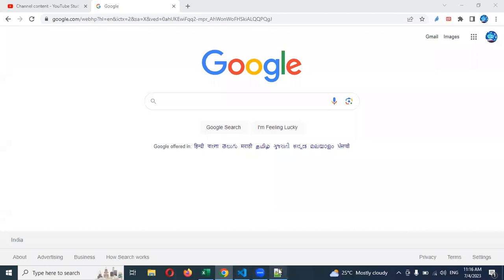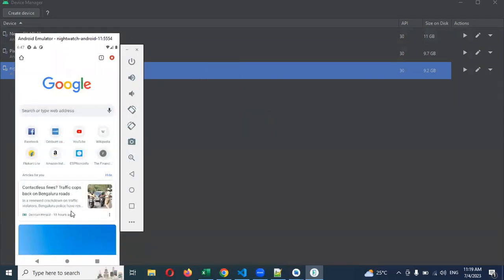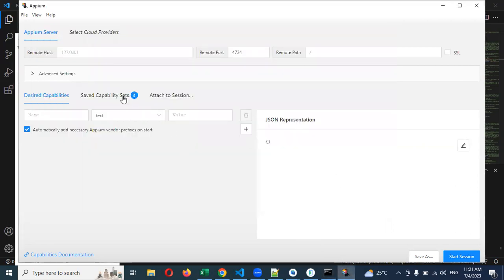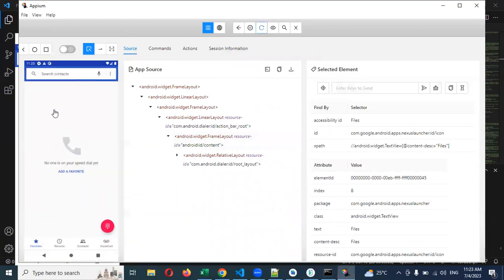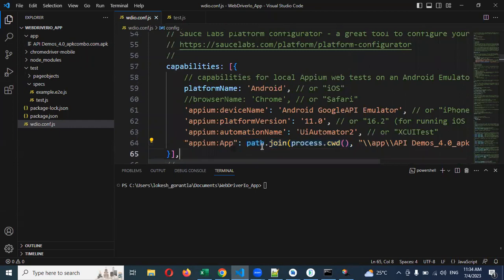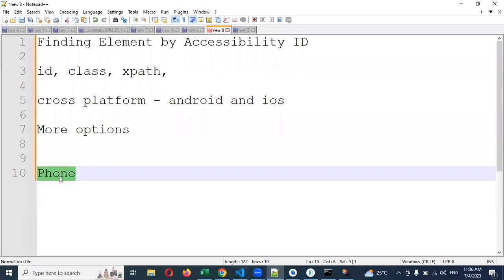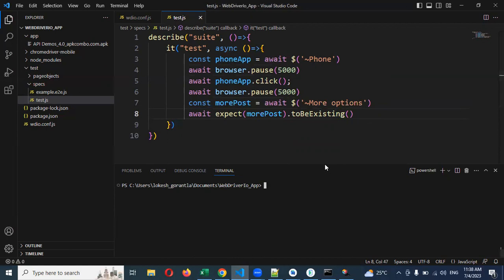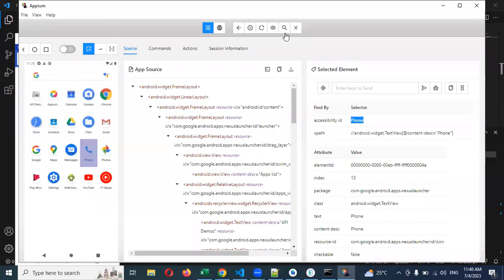Part 7: Find Element by Accessibility ID with Mobile App Automation with WebdriverIO